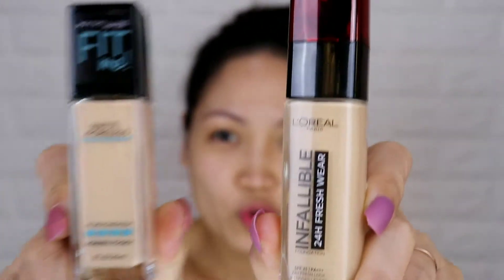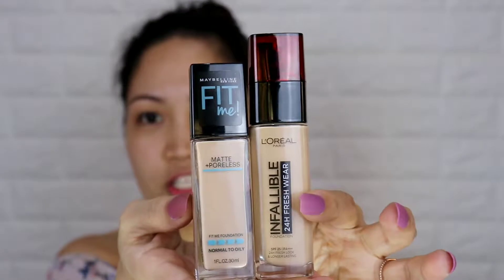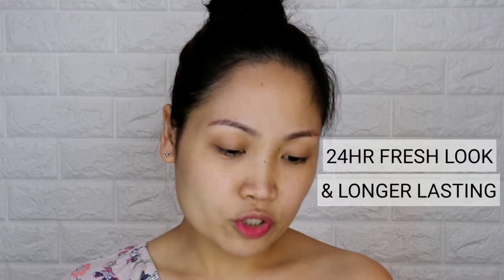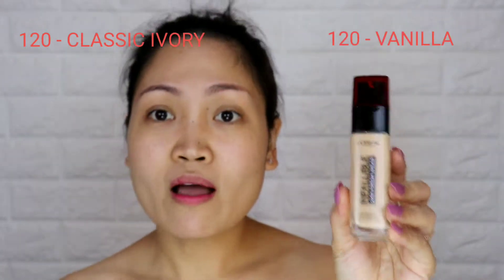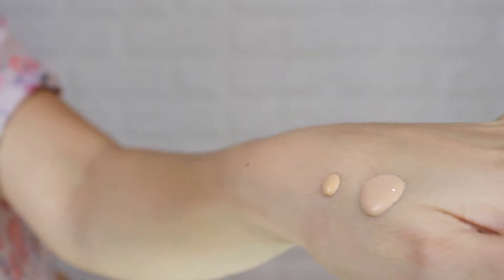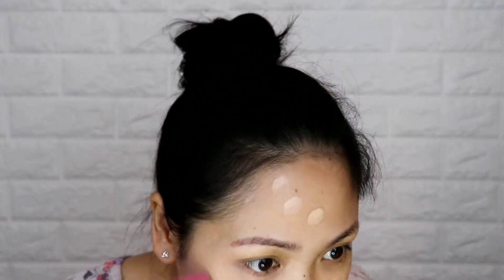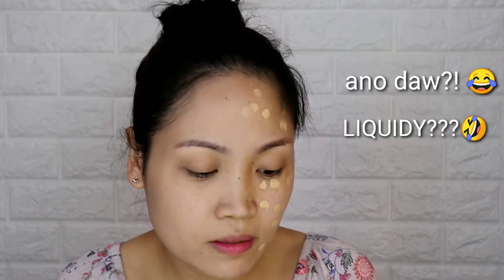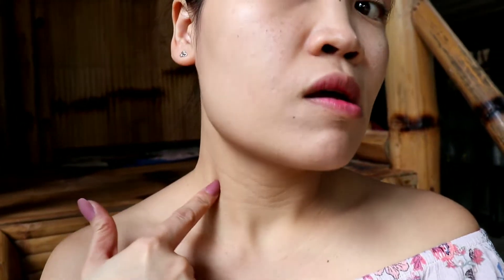Maybelline Fit Me Foundation VS Loreal Infallible 24 Hr Fresh Wear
We are going to test which of these 2 foundations is better.